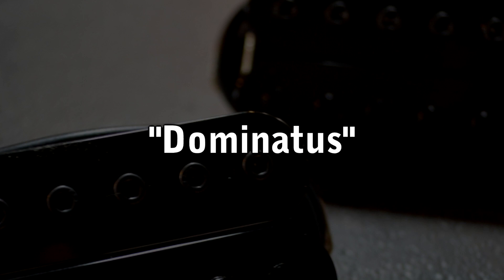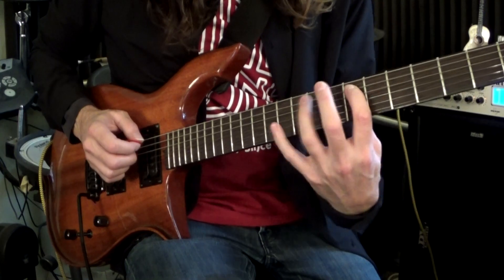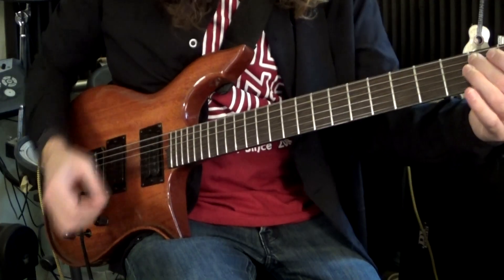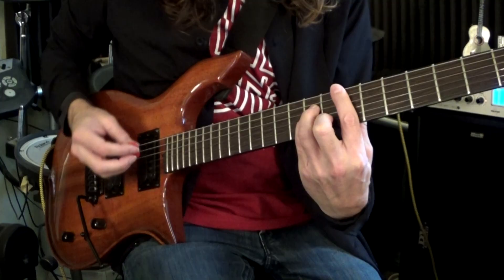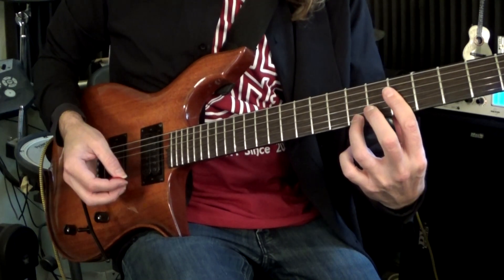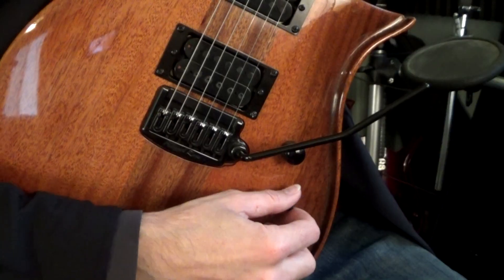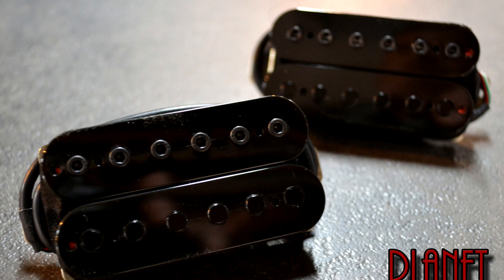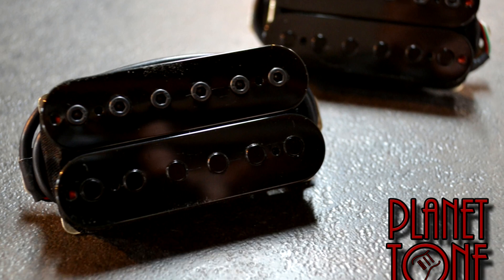Planet Tone Custom Pickups "Dominatus" Dan Mumm Signature - Neo-Classical Shred Guitar Pickups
Planet Tone's Dan Mumm Signature "Dominatus" pickups. Get more information or pick up your own set